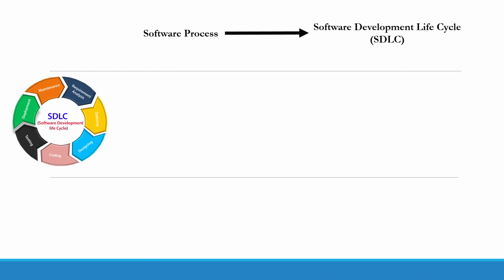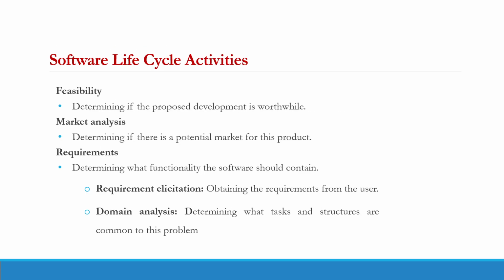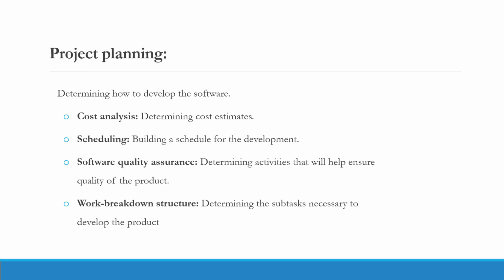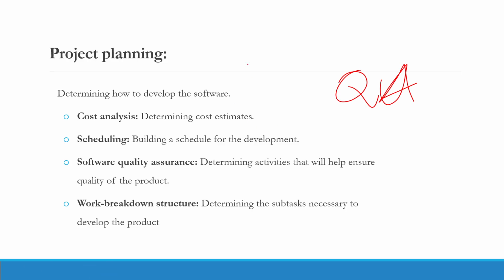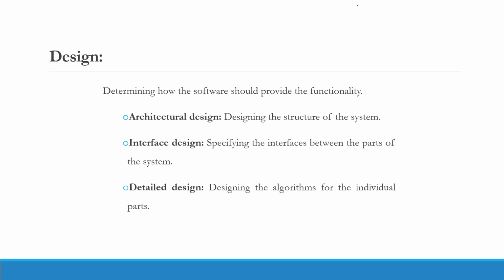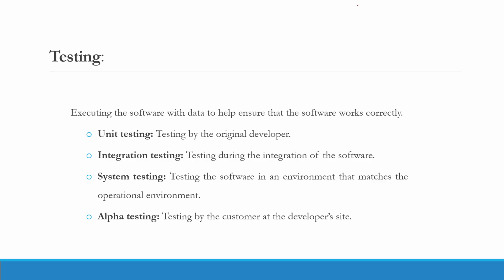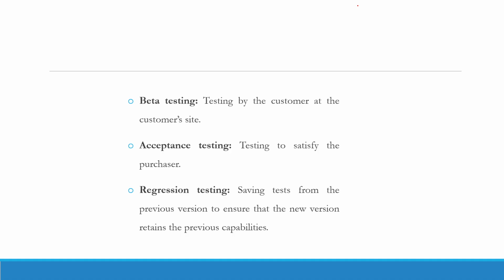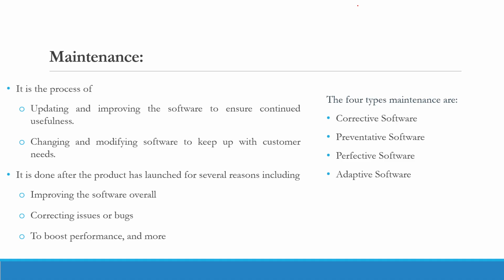Software Engineering Episode 4